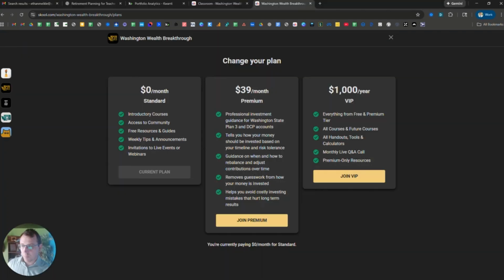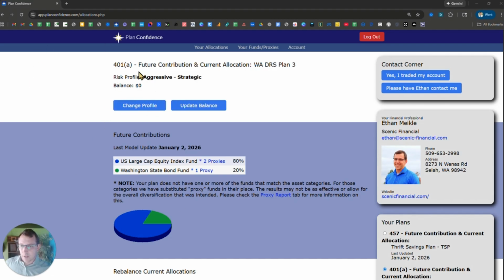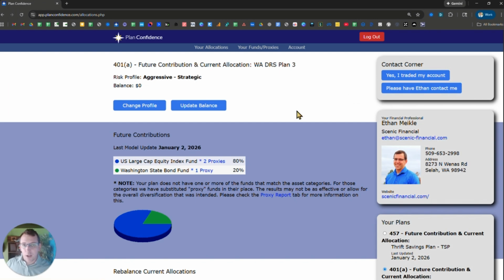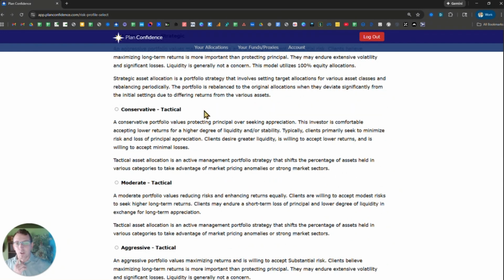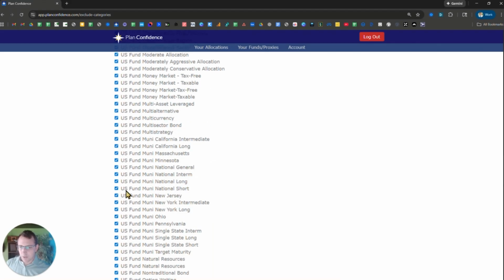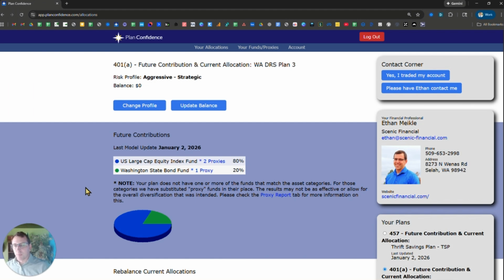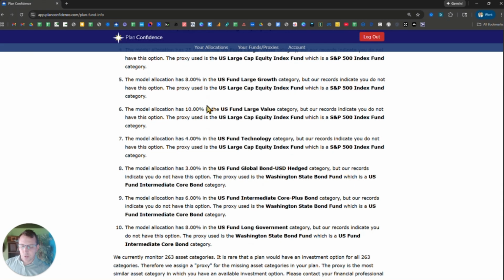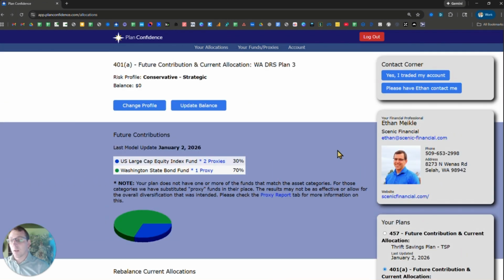Plan 3 Investment Advice System Explained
Many Washington State employees ask the same question:
“How do I actually invest my Plan 3 and Deferred Comp accounts correctly?”
In this video, we walk step-by-step through the Plan Confidence Investment Advice System, showing you exactly how to sign up, log in, and use professional investment guidance for Plan 3 and DCP, without giving up control of your accounts.

This system does not place trades for you. Instead, it provides clear, ongoing allocation recommendations, risk-based models, and alerts so you decide when and how to make changes. We explain the difference between future contributions vs current allocations, how to select a risk profile, and how to personalize your strategy without accidentally underperforming the market.
We also break down the two main investment approaches:
Strategic models (quarterly rebalancing, hands-off)
Tactical models (active risk management with cash positioning)

You’ll learn why tactical strategies require more attention, how Washington’s once-per-month transfer rule limits overtrading, and why most long-term investors are better served with a disciplined strategic approach.

Finally, we show how to use different risk levels across multiple accounts. For example, keeping Plan 3 conservative while letting Roth DCP grow aggressively.
If you’ve ever felt unsure about how your Plan 3 or DCP money is invested, this video gives you clarity and confidence.

00:00 - Intro
00:17 - Pricing and what the $39/month includes (Plan 3 + DCP)
00:50 - Logging in, email setup, and first-time disclosures
01:33 - Understanding “future contributions” vs “current allocations”
03:54 - Selecting your risk profile and investment model
04:14 - Strategic models: quarterly rebalancing explained
04:30 - Tactical models: market signals, cash moves, and risk
05:40 - The once-per-month transfer rule (critical limitation)
06:11 - Risk assessment tool: when to use it and when not to
06:30 - Customizing exclusions (and why being too picky backfires)
07:36 - How to read allocation reports and “proxy” funds
09:50 - Using different strategies for Plan 3 vs DCP accounts
10:34 - Final guidance and how to get support quickly

Scenicfinancial.com
WATRSPERS.com